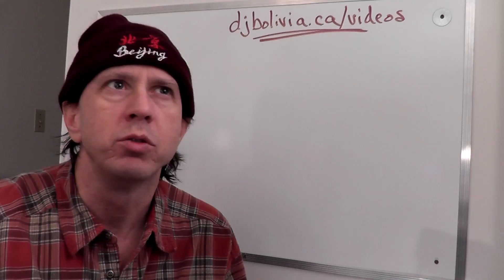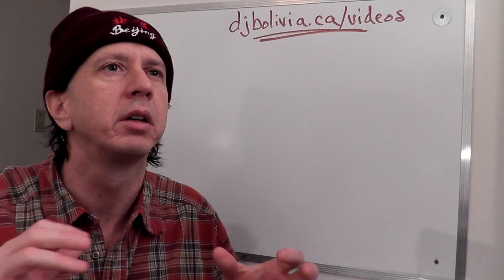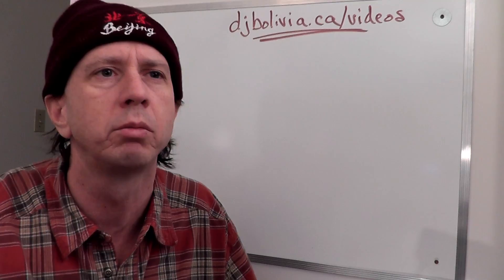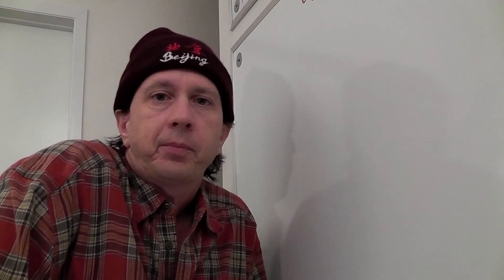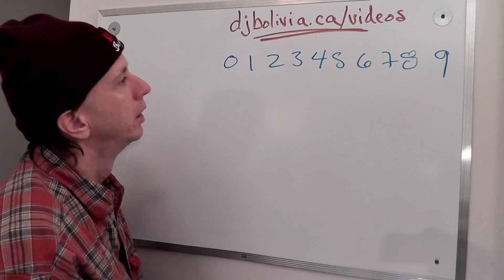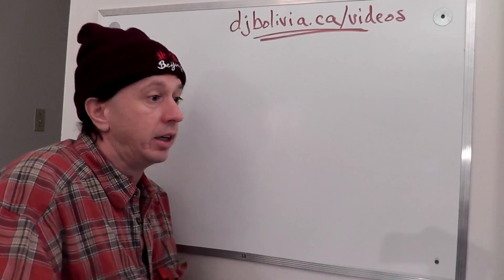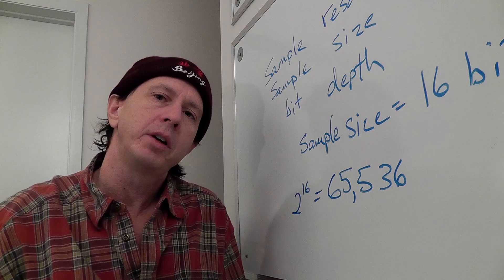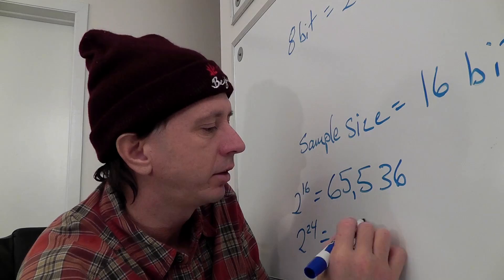Audio Recording #06 tutorial with Jonathan Clark - Sample Rate, Sample Size, & Binary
This video is a theory video.  I talk about sample rate (frequency), sample size (bit depth), and go into an explanation of how binary works.  This video won't be as fun as some of the hands-on stuff that I teach in other videos in this series, but it will be information that you'll need to know if you're going to properly understand how to use some of the advanced recording techniques that I'm going to be teaching in future videos in this series.

Here's a link to a blog post that talks more about the subjects in this video:

You should check that out, because there is some additional information and some reference links that will be very helpful in giving you a more in-depth understanding of this material.

I also have an audio-only version of this tutorial on SoundCloud, in case you want to download the audio to listen in a vehicle, etc.  Here's the link:

Unfortunately, as of early 2014, YouTube annotations are not visible to mobile viewers, only to users watching on desktop browsers.  I use annotations quite frequently to post clarifications and additional information during the video.  For the best educational experience, you might prefer to watch this video in a desktop browser rather than on mobile, unless YouTube eventually fixes the mobile annotation deficiency.

For a complete organized index list of music-related videos by DJ Bolivia here on YouTube, go to this link: